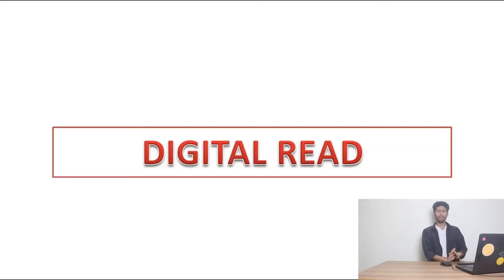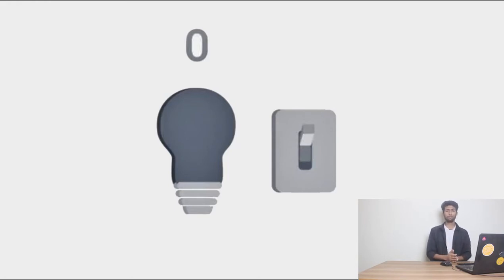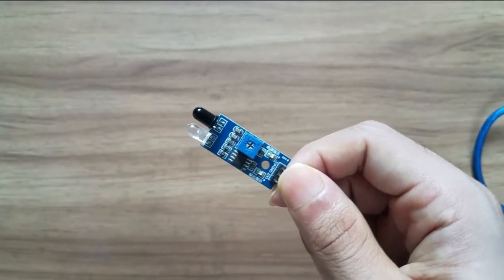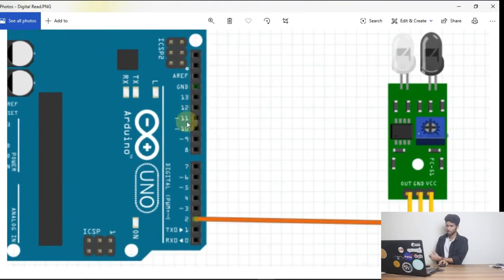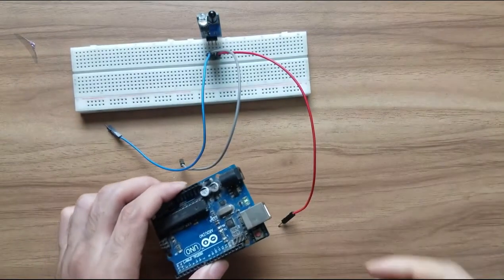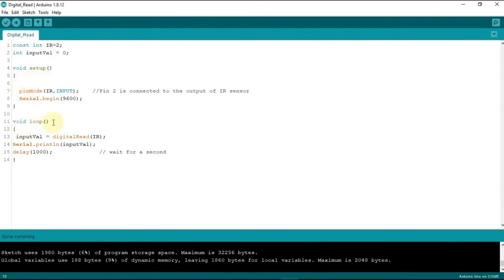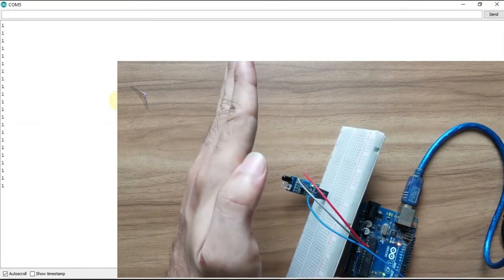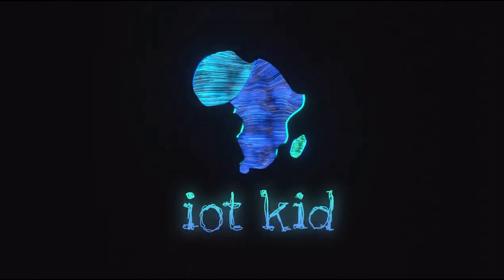Digital Read | Learn Arduino Fundamentals & Build your Robot | S6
IOTKID presents Learn Arduino Fundamentals & Build your Soccer Bot, In this Session 06: Digital Read where you will learn about the digital pin of Arduino and use of digital read.

Arduino is the easiest and efficient platform to learn robotics and STEM nowadays for early age to researchers. Arduino platform is easy to use and to create interactive science proejct and robots like RC Car, Automated door, Soccer robot, and many mone. The course was created in collaboration with Edublock.co & ANTT Robotics.